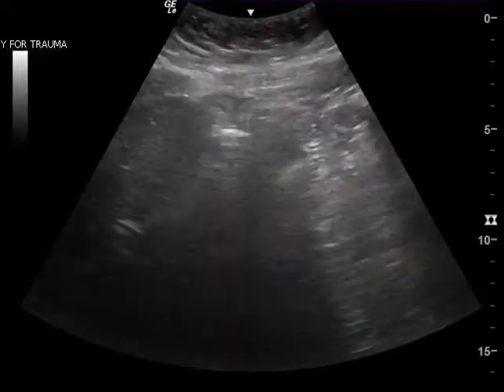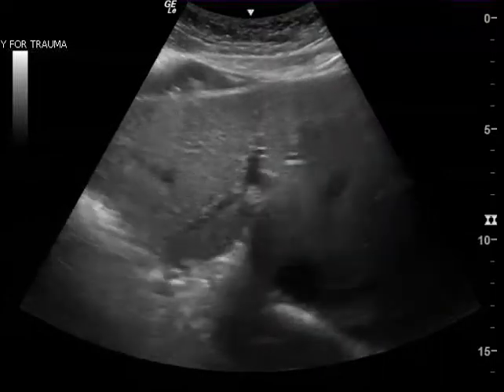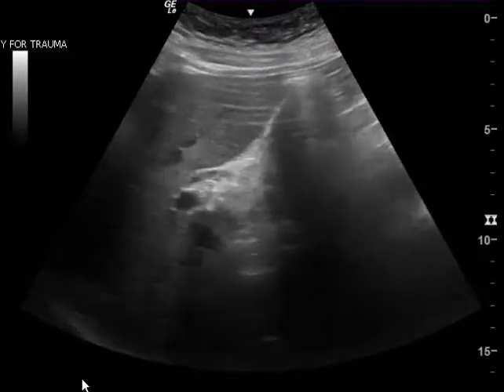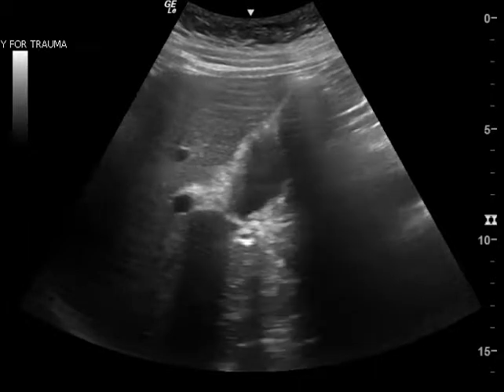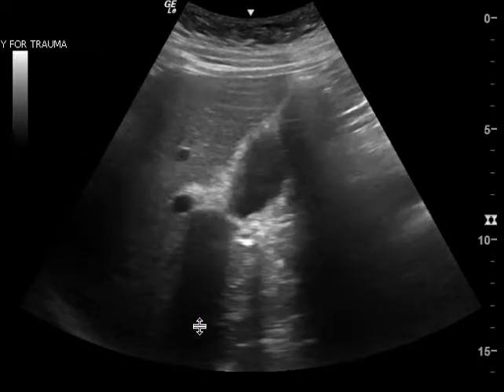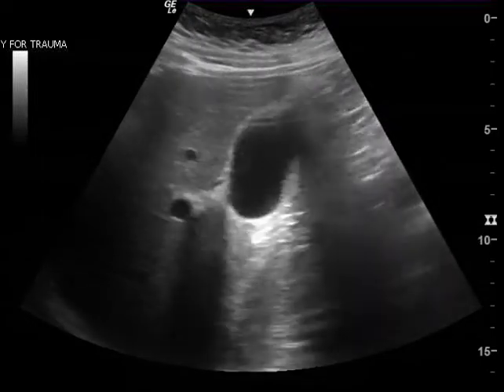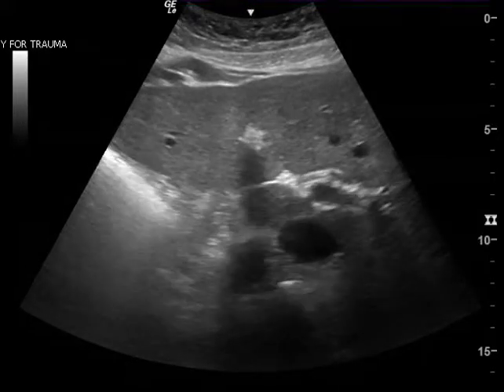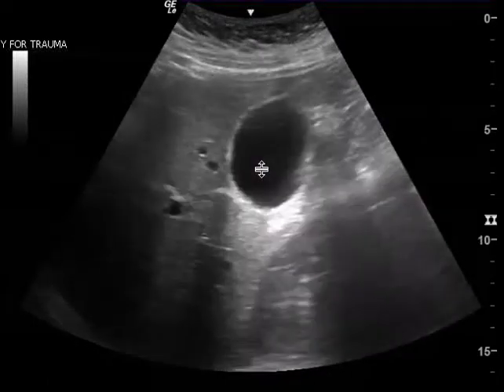GB feedback- 5.17.2018 - Jefferson